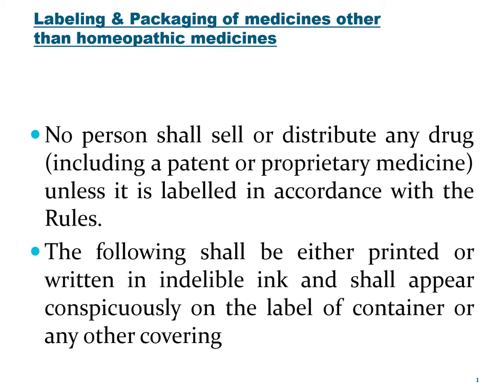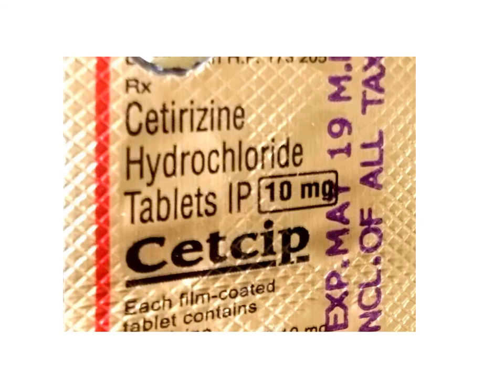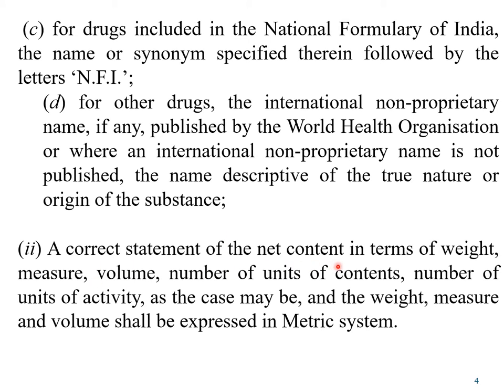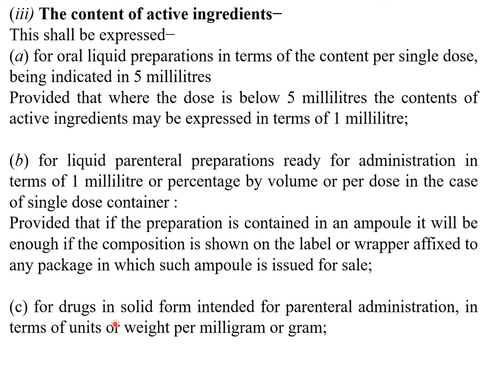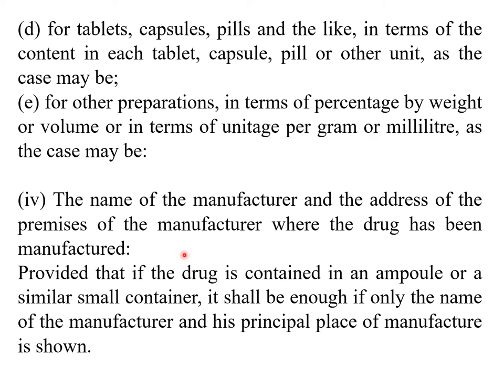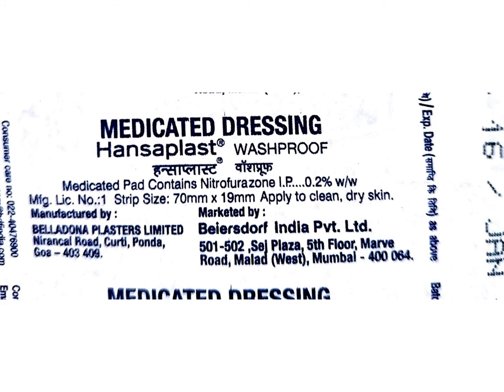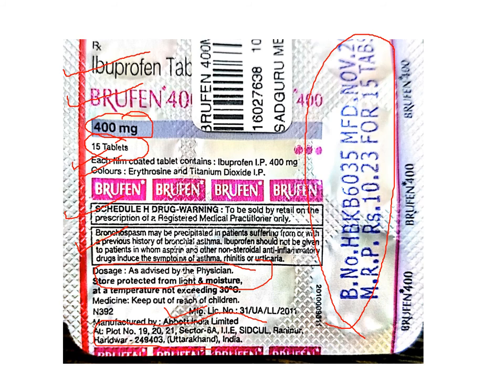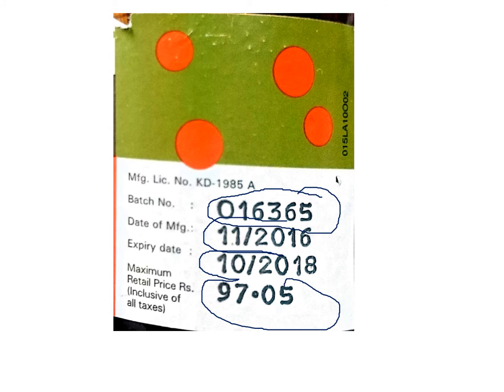D&CActPartVII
Lecture Series on D&C Act by Dr Smita Nayak, Professor, Gahlot Institute of Pharmacy as per University of Mumbai syllabus for Semester 7 (CBCS R 2019) - Part VII